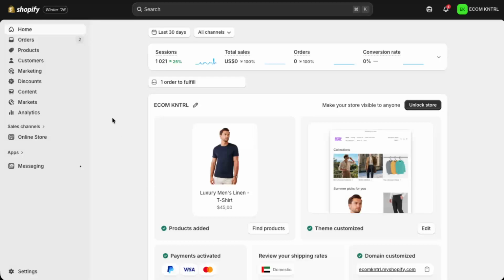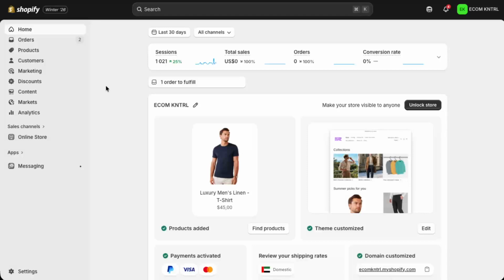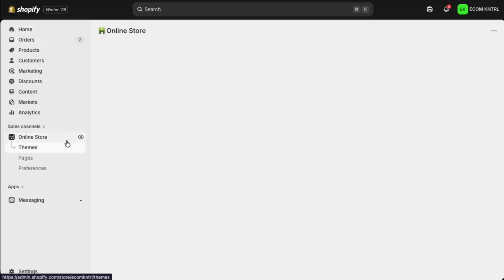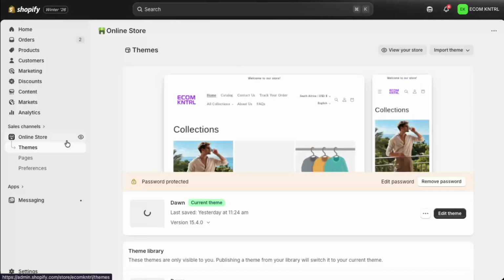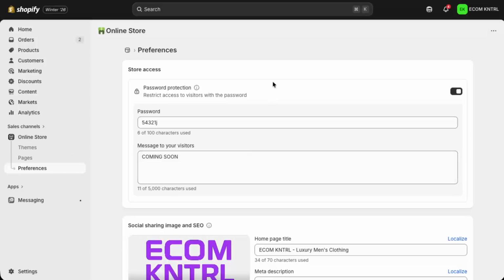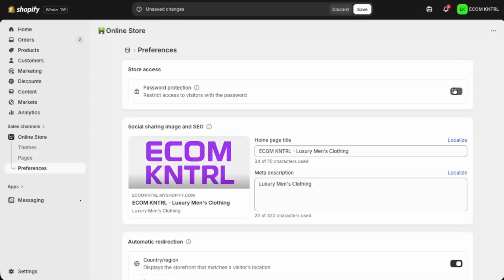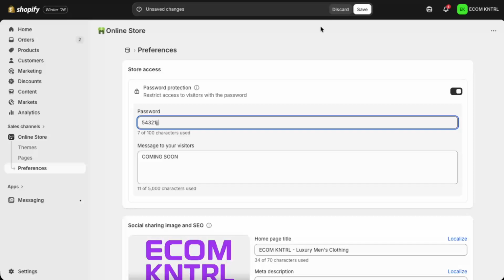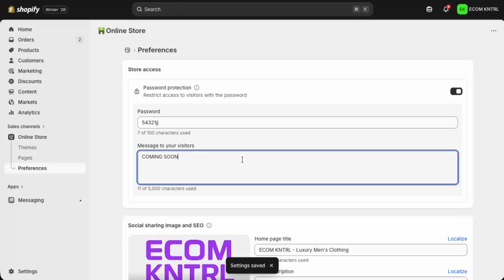How to Find the Shopify Password to Unlock Your Store (2026) | Password Page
This tutorial explains how to find the Shopify password to unlock your store using the current Online Store and admin settings that work in 2026. You’ll learn where the storefront password is stored, how to view or change it, and how unlocking the store affects public access. The walkthrough shows the exact steps inside the Shopify admin so you can remove the password page and make your store live safely. This method works with modern Shopify stores and is commonly used before launching a new store or ending maintenance mode. If you’re looking for a clear, up-to-date guide on how to find the Shopify password to unlock your store, this video walks through the process step by step.